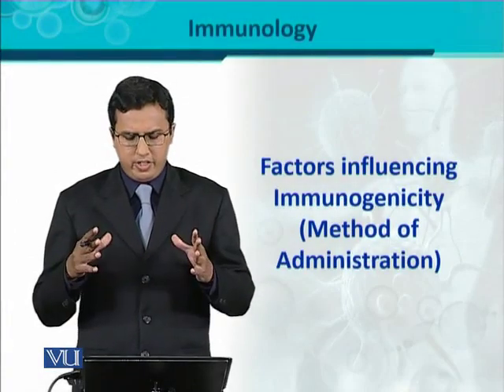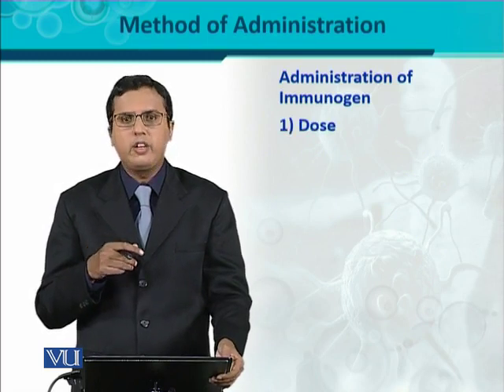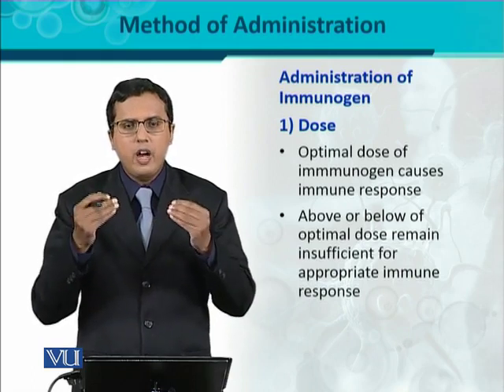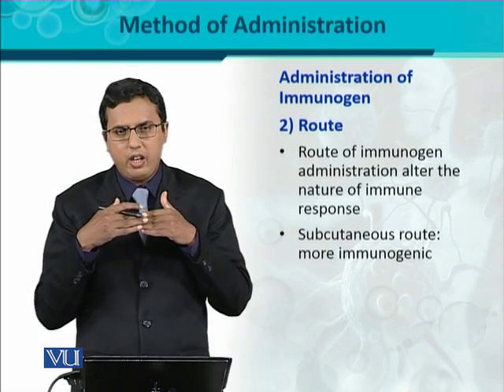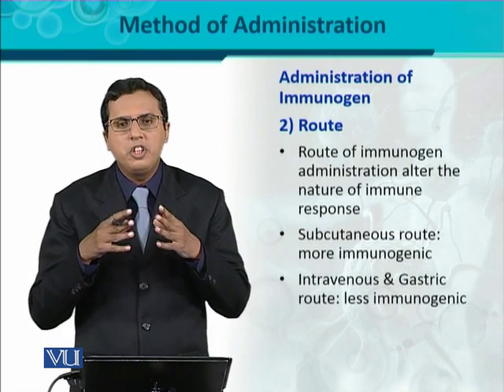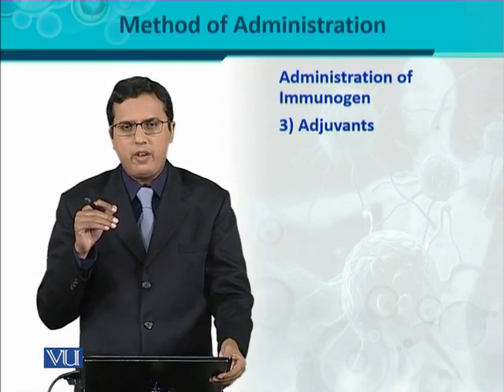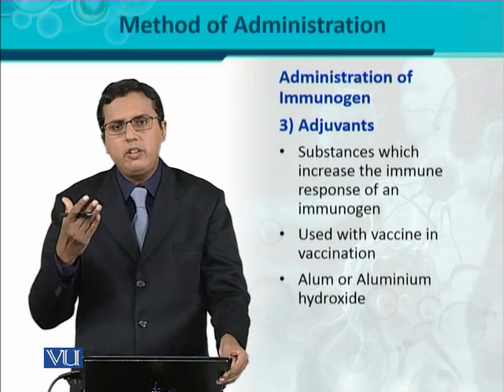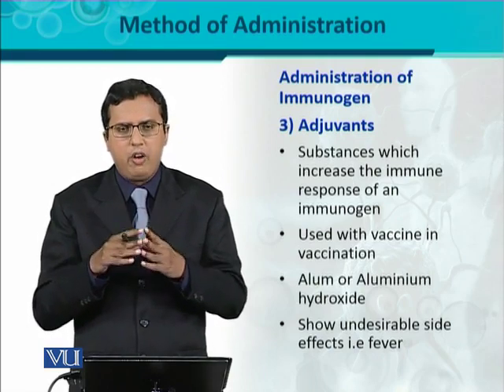BT302_Topic031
BT302 - Immunology